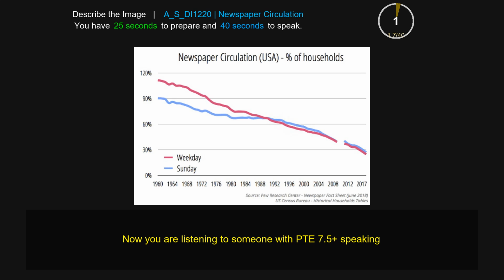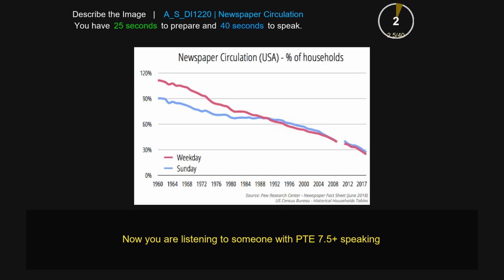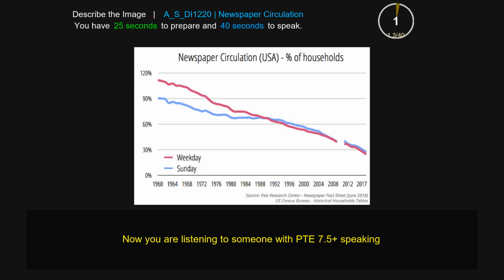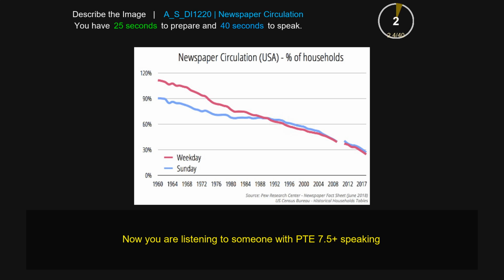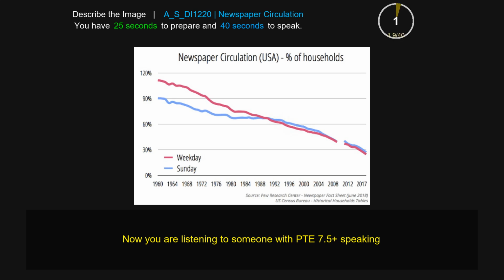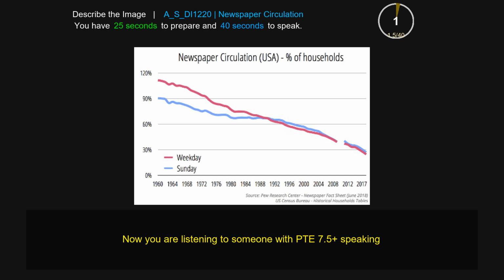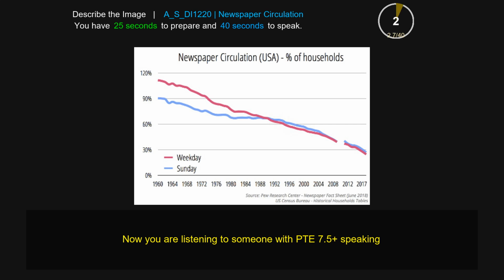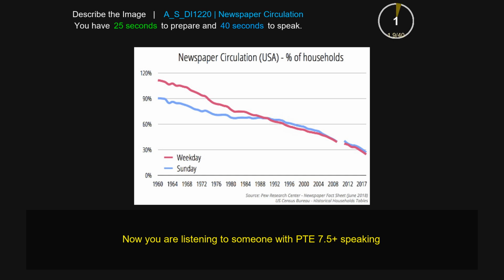PTE Describe Image line graph 1220 US Newspaper Circulation Rates